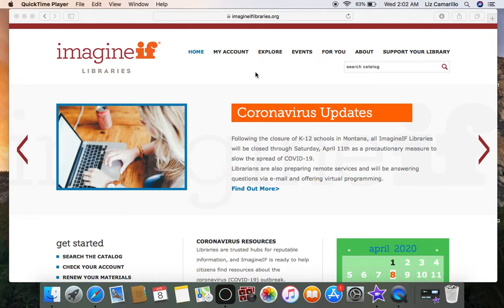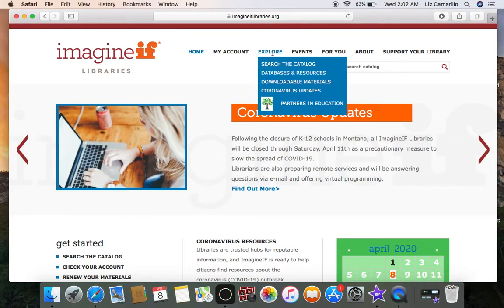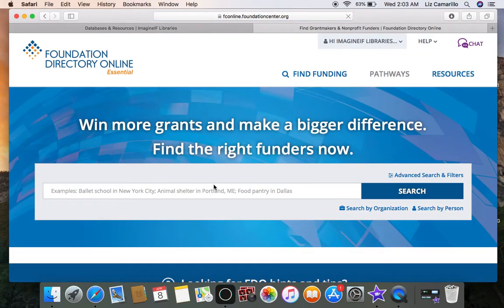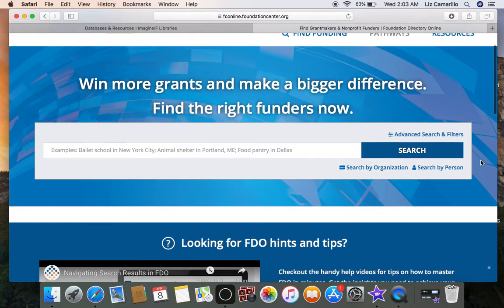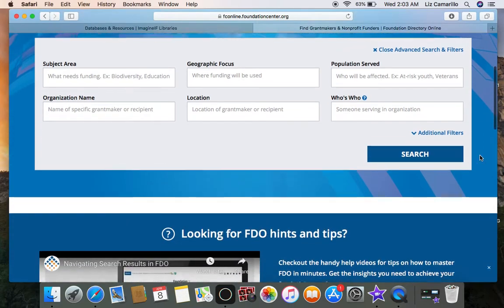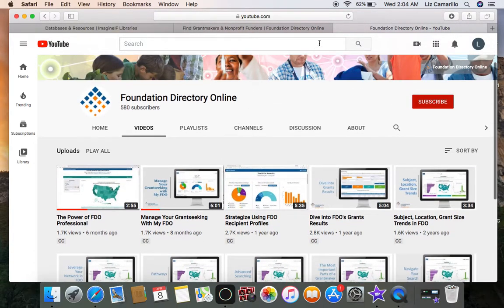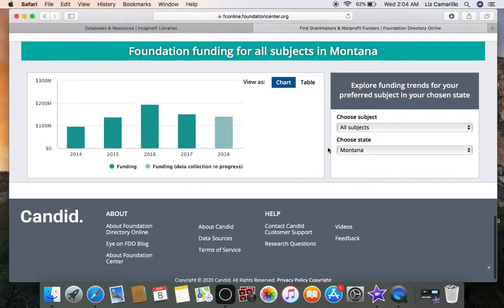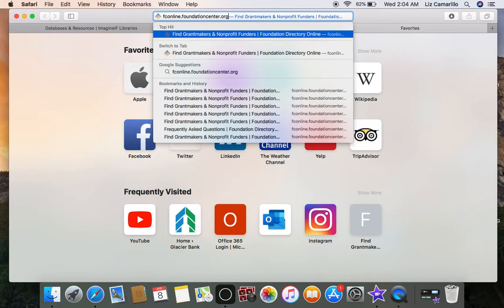Access the Foundation Directory Online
In this video led by Library Advisor Liz, learn how to access the Foundation Directory Online.